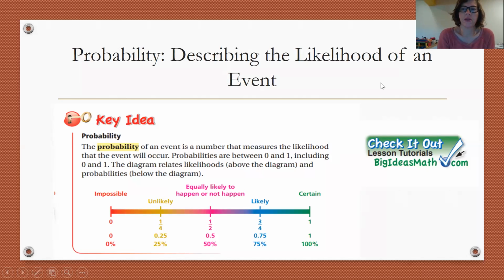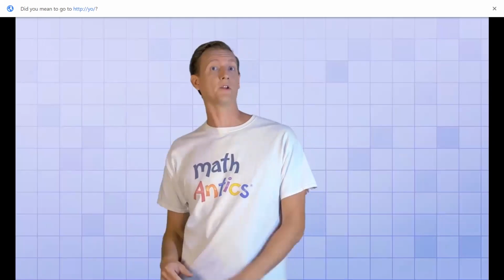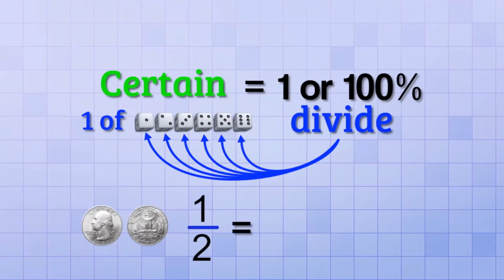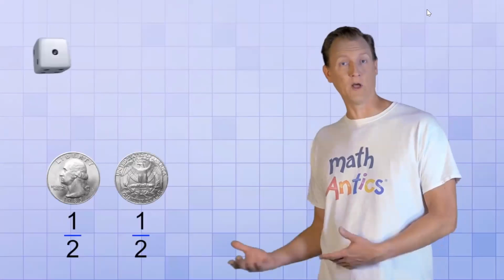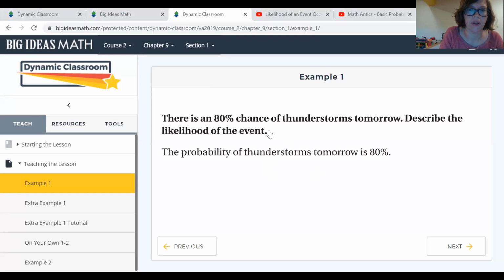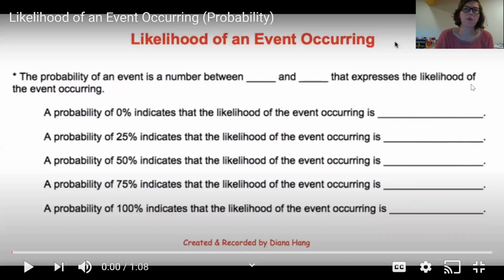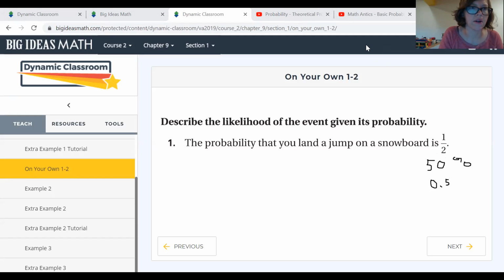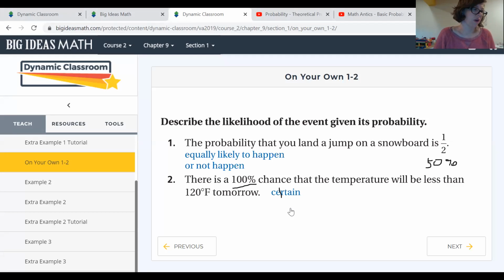Mrs Raymond Probability Likelihood of an Event Lesson May 18